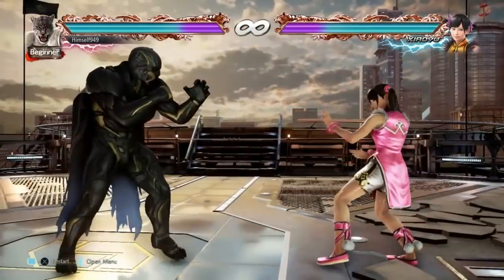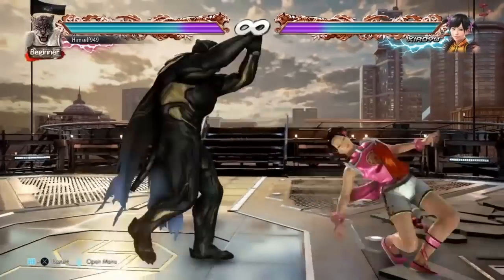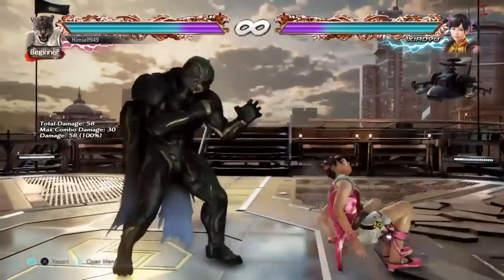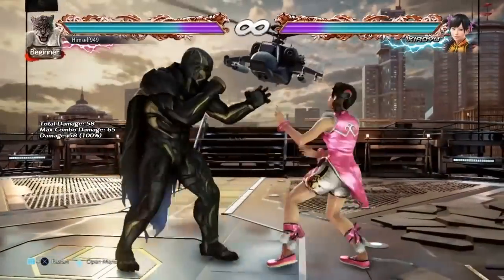How To Use Tombstone ~ Okizeme & Set-Ups, Rage Drive Set-Up ~ Tekken 7 Armor King Guide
Tekken 7 Armor King guide / breakdown / tutorial showing how to use Armor King tombstone piledriver.  This includes oki / okizeme, punishing wake-up attacks and set-ups including a set-up into rage drive